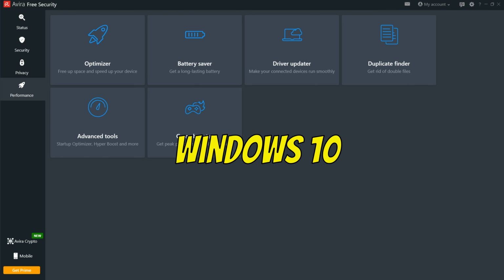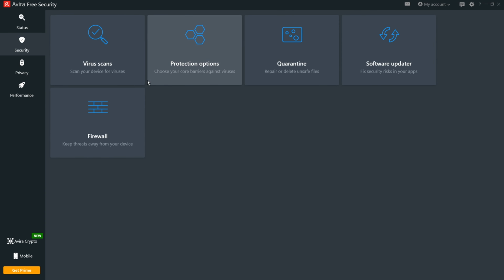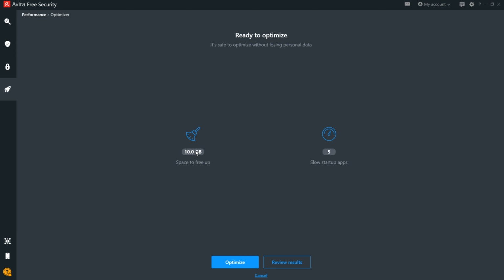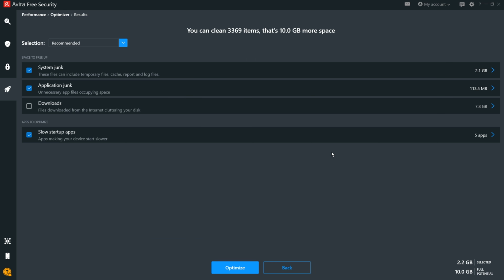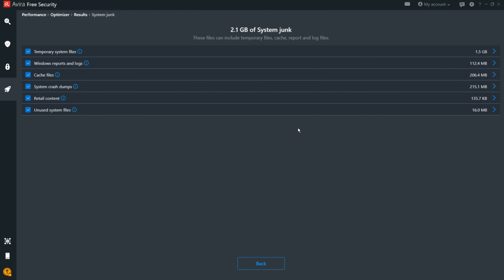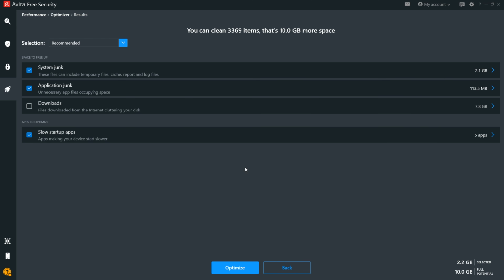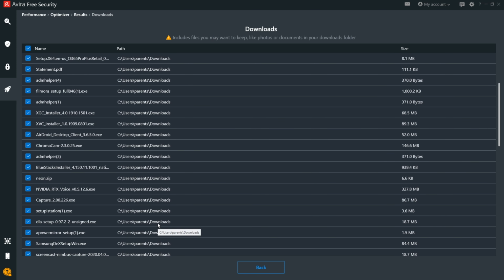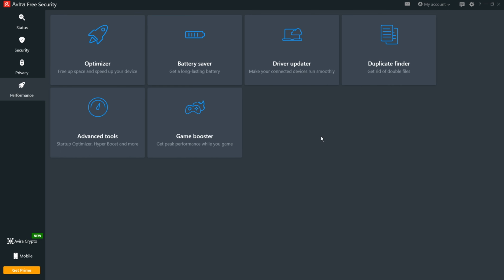Speed up windows 10 with Avira Antivirus 🚀🚀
In this episode I am going to show you how to speed up windows 10 with Avira Antivirus, and protect your computer from viruses.  I will also show you how to use Avira as well!